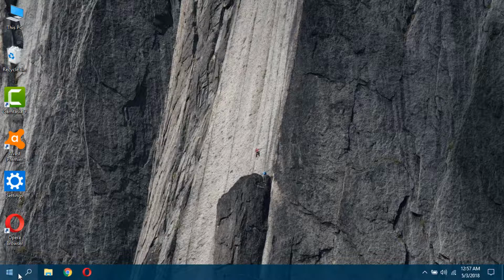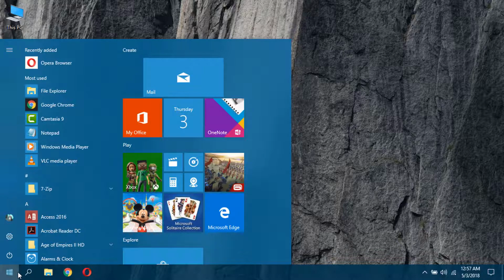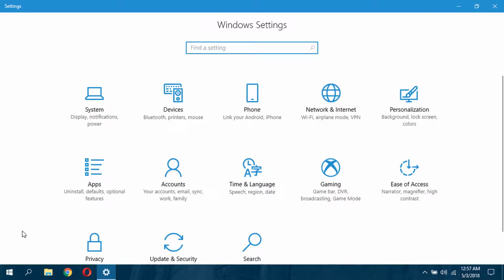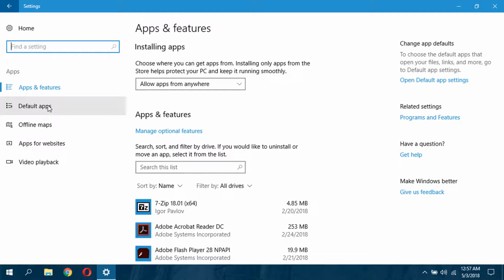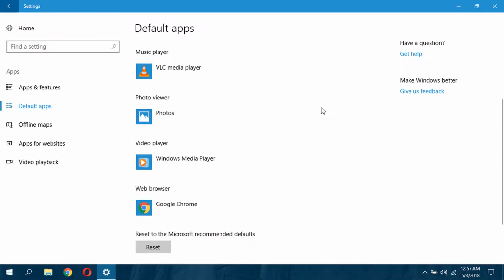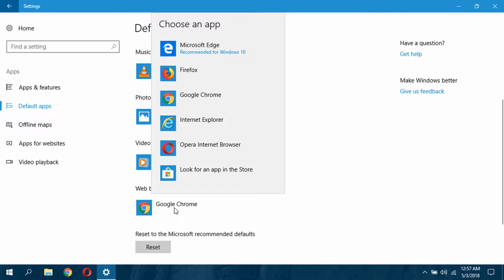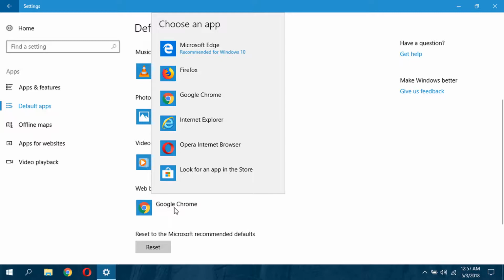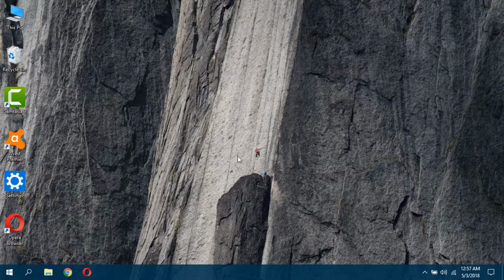HOW TO Make Opera as a Default Browser? Easy Tutorial - 2019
Want to make, choose or set opera as your default browser, check this video to know how!